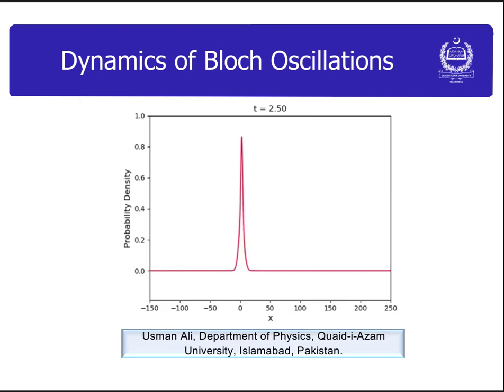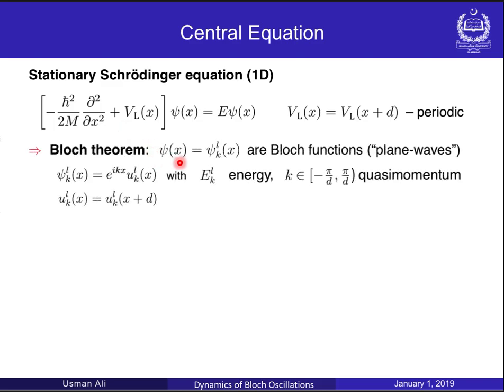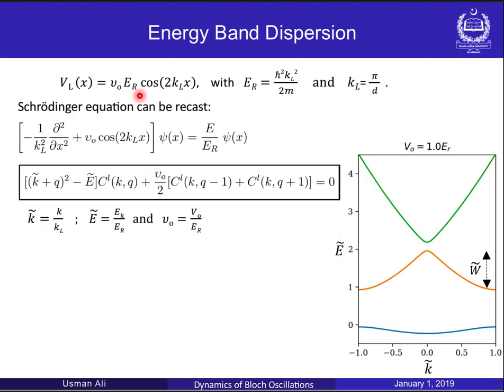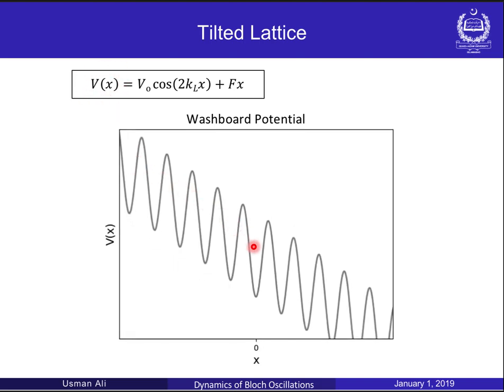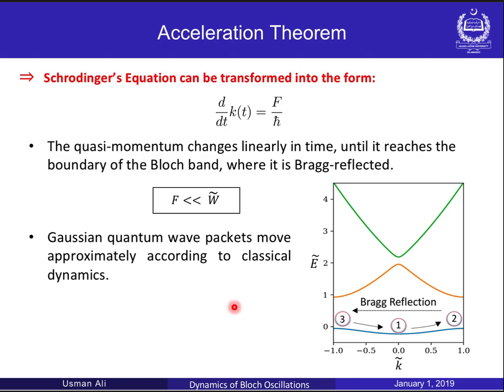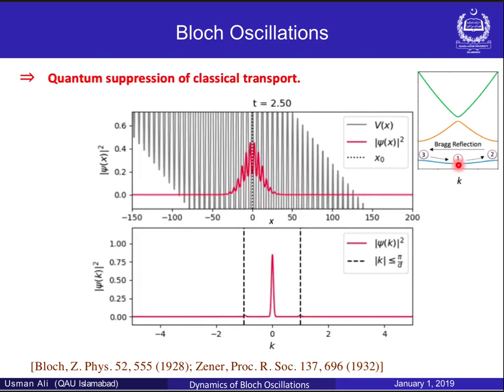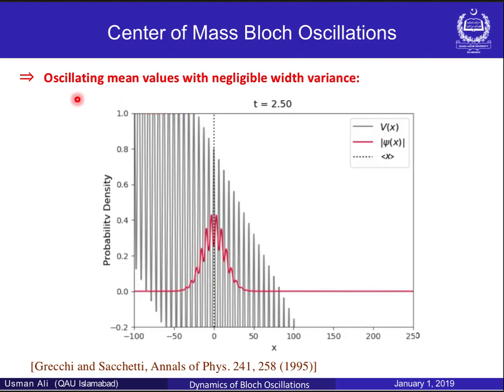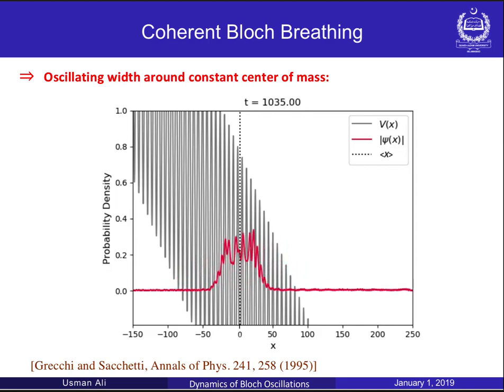Dynamics of Bloch Oscillations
Oscillatory response to a constant force.

Z.A. Geiger, K. M. Fujiwara,..., D. M. Weld, Phys. Rev. Lett. 120, 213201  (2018)

T. Hartmann, F.Kech, H. J. Korsch, and S. Mossmann, N. J. Phys. 6, 2 (2004)

V. Grecchi and A. Sacchetti, Phys. Rev. B 63, 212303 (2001)

A. M. Bouchard and M. Luban, Phys. Rev. B 52, 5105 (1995)

Thanks to Higher Education Commission, Government of Pakistan as well for the financial support through Indigenous Scholarship Scheme.